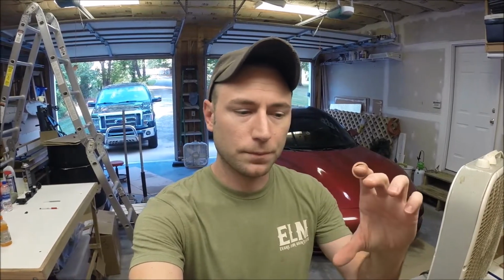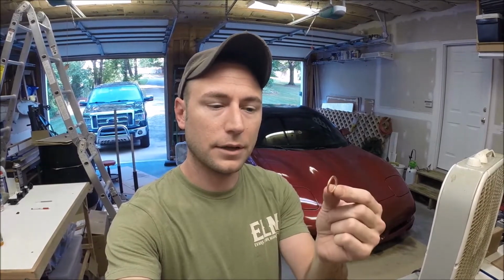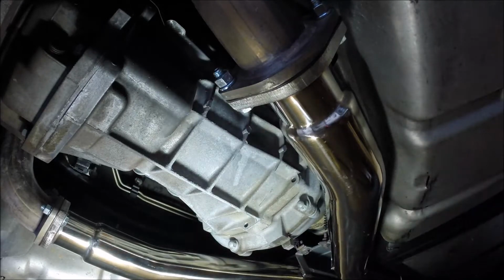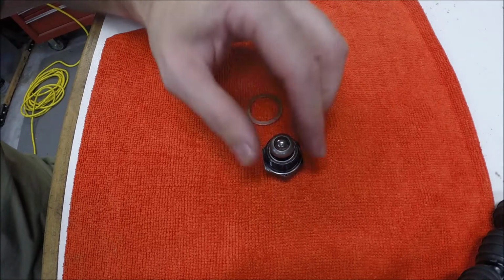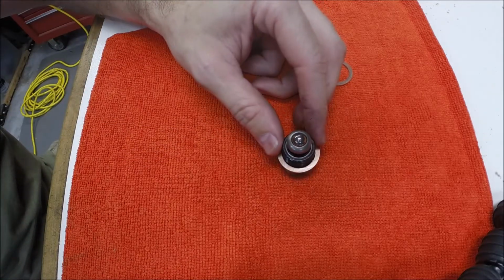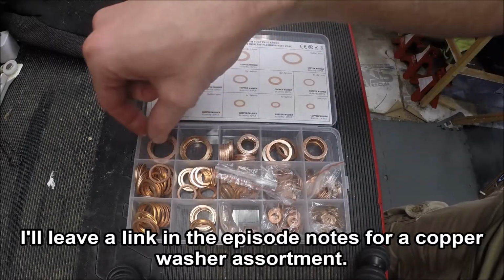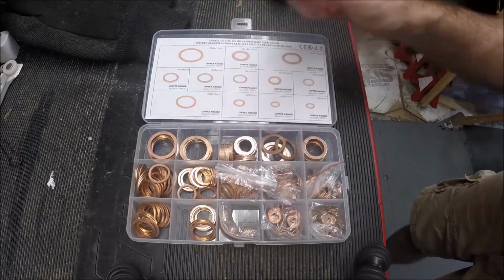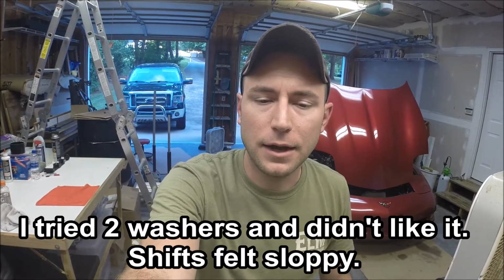C5 Tech: 5 Cent Shifter Mod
2001 C5 Corvette

One of the oldest mods for the C5 Corvette.  It's as simple as a 5 cent washer under the shift detent.  You can do one washer or two, depending on which you prefer the feel of.

300pc Copper Washer Assortment (you'll need the M20)